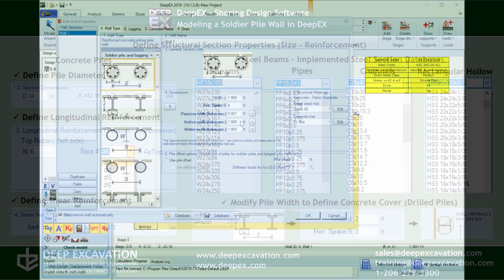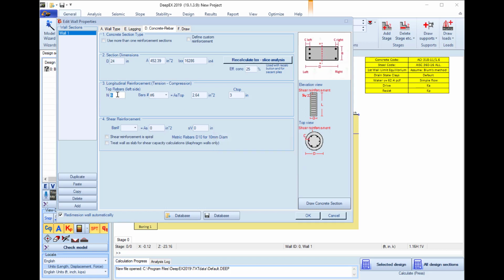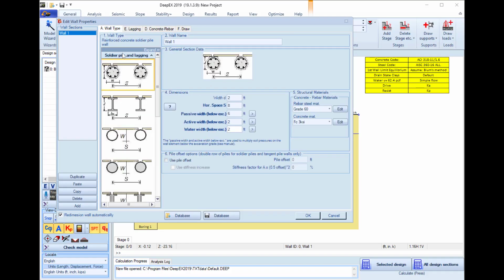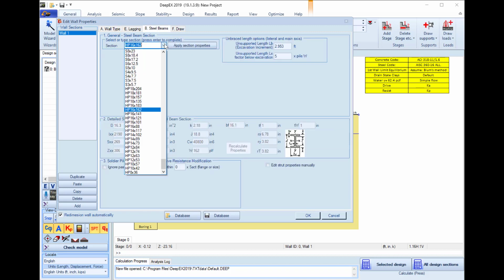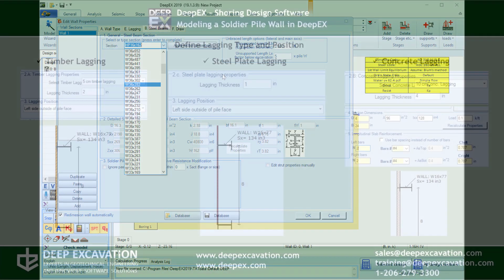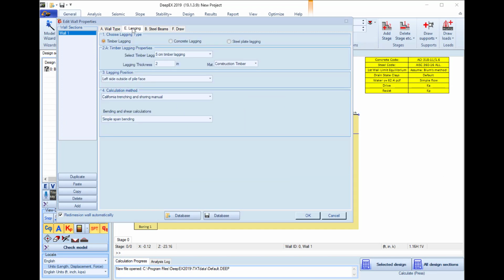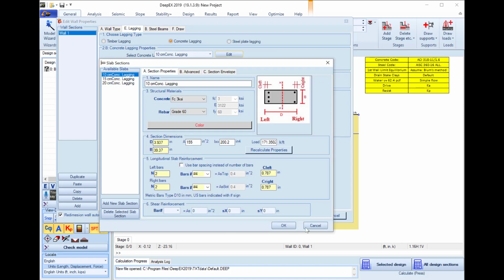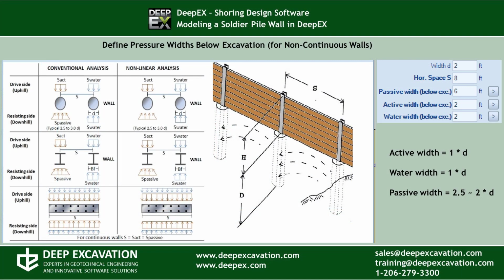Modeling a Soldier Pile Wall in DeepEX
DeepEX/DeepFND comes with different modules and packages, you can choose what you like best!
World leading software in geotechnical engineering! Highly appreciated design and analysis tool, one in a kind!
Our technical team is always on stand by to help you with your questions!
Anything you need to with DeepEX/DeepFND comes possible with excellent advanced features and you save your time!